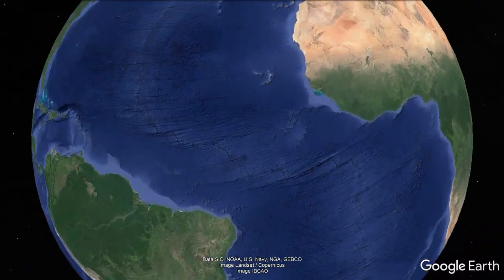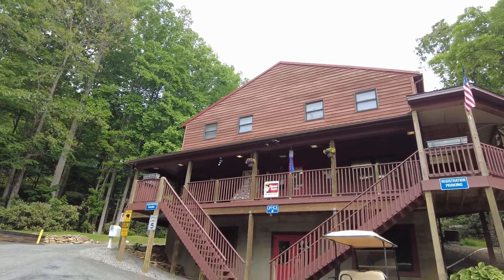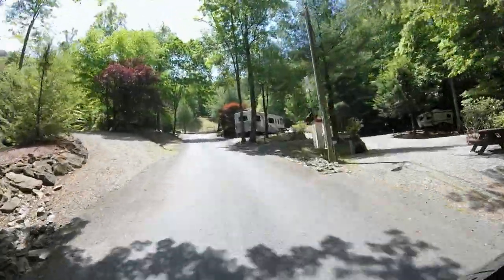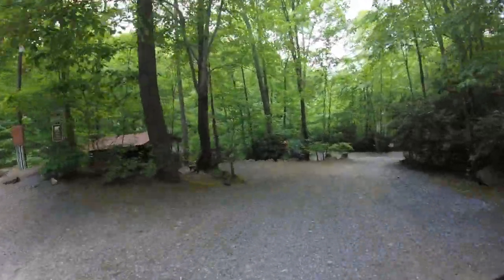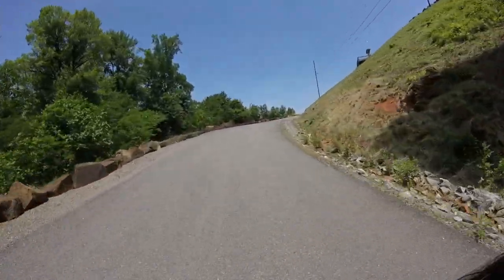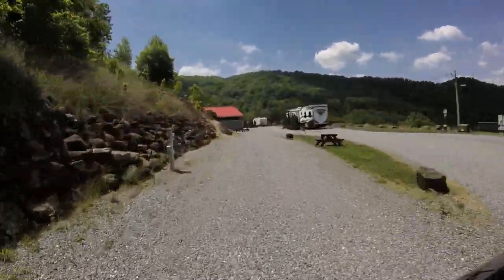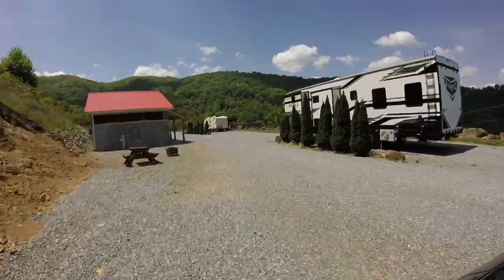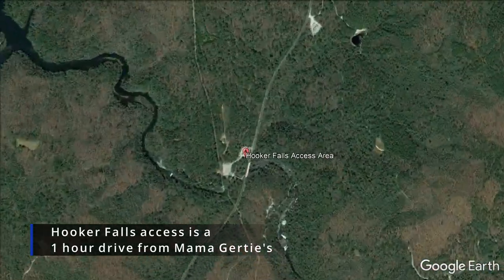Mama Gertie's Hideaway Campground and DuPont State Forest. Asheville, North Carolina E:2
Join us on our trip to Asheville NC, Mama Gertie's Hideaway Campground and DuPont State Forest.